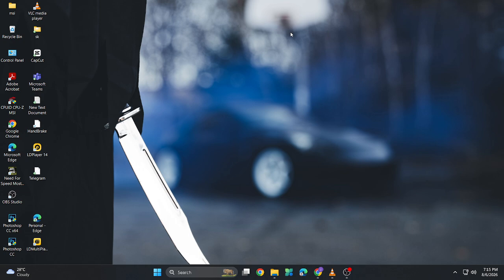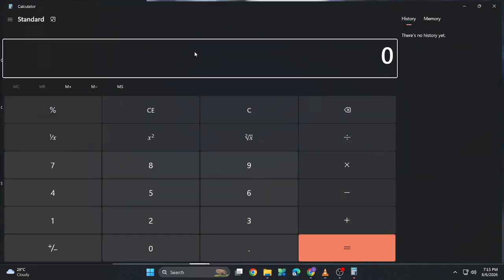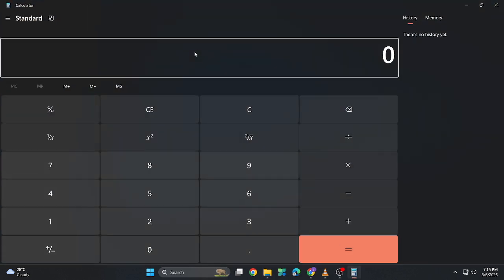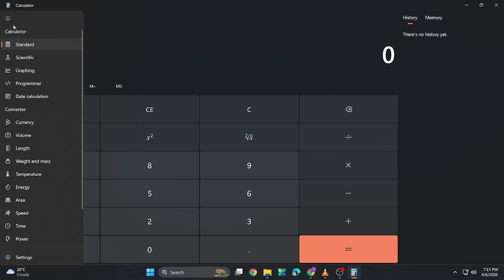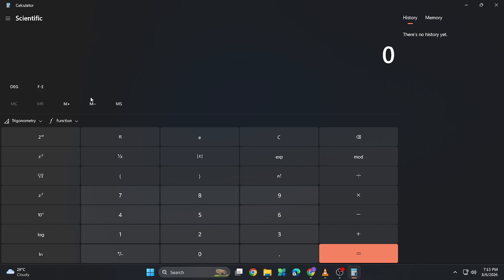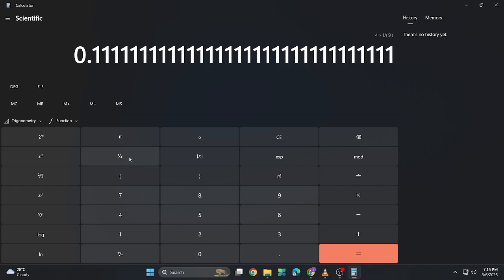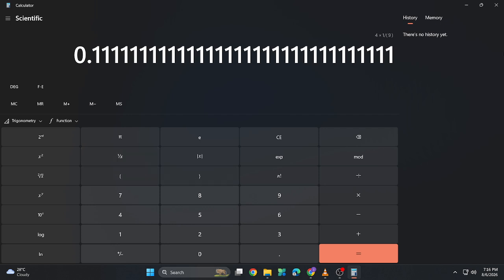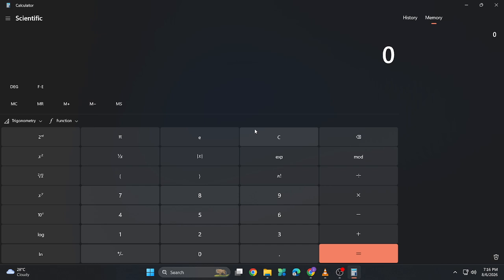How to Use Scientific Mode in Windows Calculator Full Guide 2026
How to Use Scientific Mode in Windows Calculator in 2026? Learn step-by-step how to use Scientific Mode in the Windows Calculator app for advanced mathematical calculations. In this complete Windows Calculator tutorial, you'll discover how to perform trigonometric functions, logarithms, exponents, roots, factorials, parentheses, angle conversions, and other scientific calculations on Windows 10 and Windows 11. Perfect for beginners, students, professionals, engineers, and anyone using the Windows Calculator app.